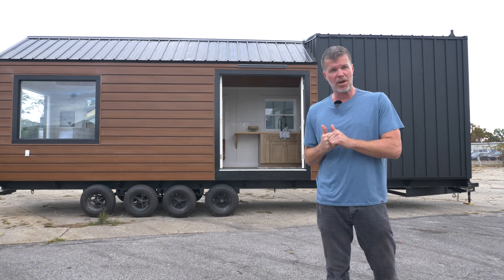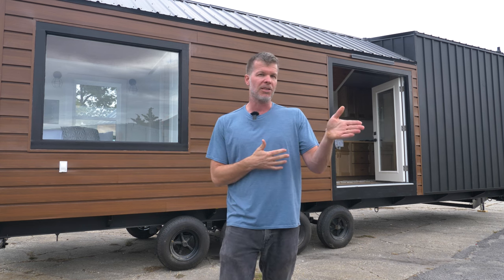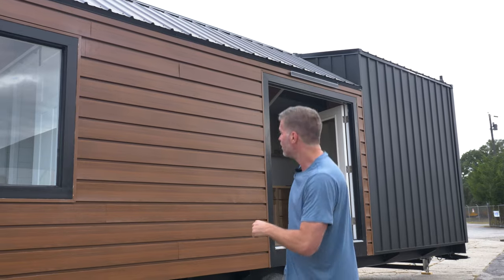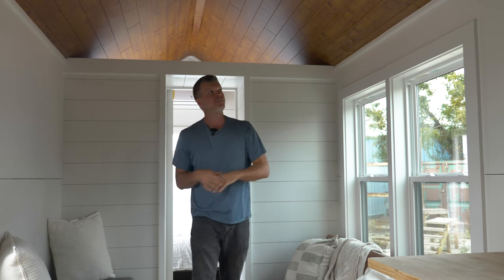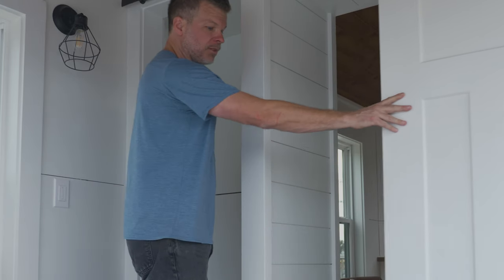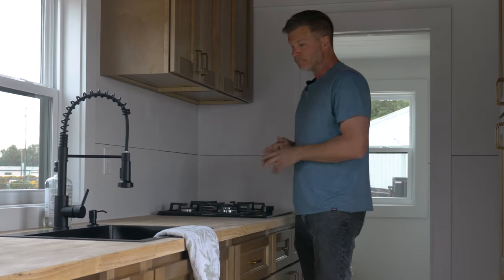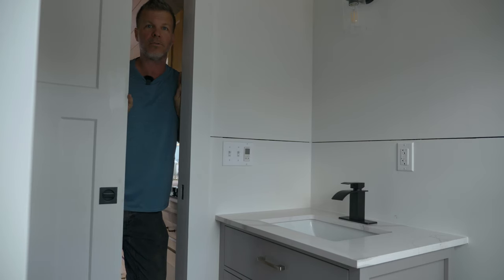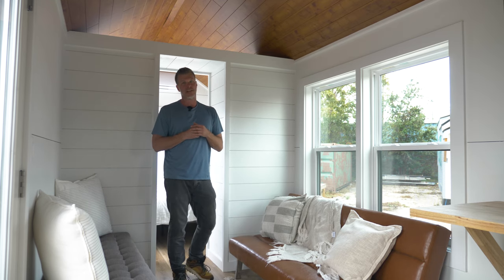Our Largest Model Tiny with Custom Closet Wall | Perfect for Tiny Living! 🌟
Step inside this beautifully designed 32' Model Tiny House, featuring a unique closet wall for all your storage needs! 🏡✨ Designed to maximize both style and function, this model offers a spacious layout with plenty of room to store and organize your essentials.

From its modern finishes to the clever storage solutions, this tiny home is ideal for anyone looking to downsize without sacrificing comfort. Perfect for full-time living or as a stylish retreat, this Model Tiny is ready to become your cozy sanctuary!